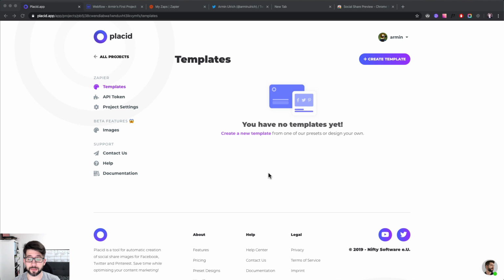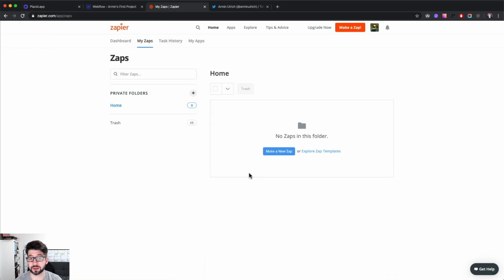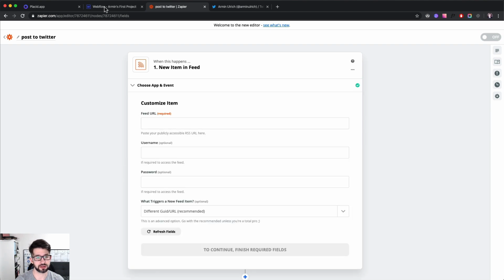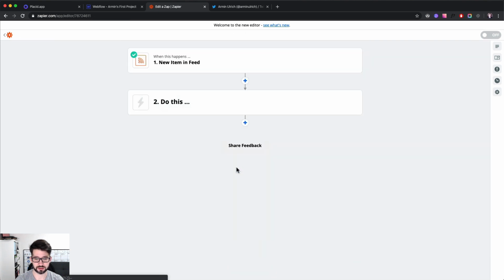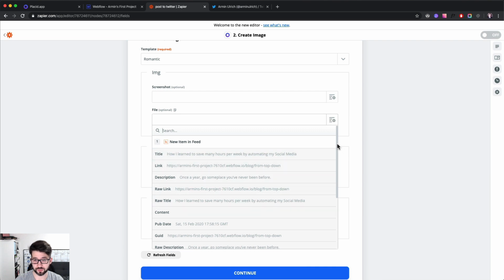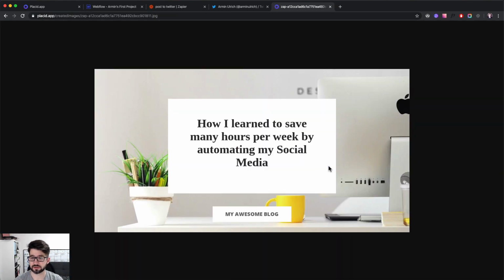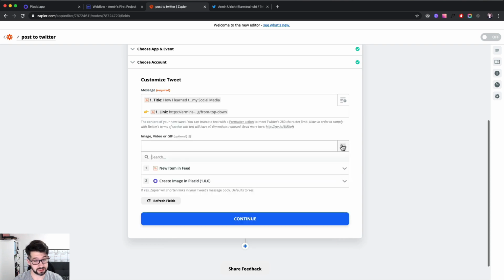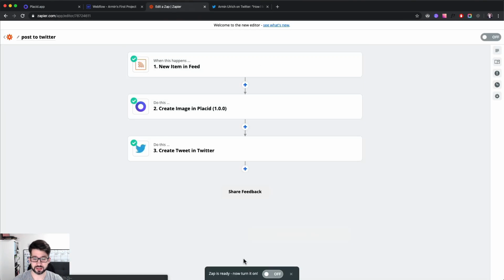How to tweet an auto-generated image every time you publish a Webflow post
In this Video, you will learn how you can create an automated tweet with a custom image every time you publish a new Article from your Webflow RSS Feed.